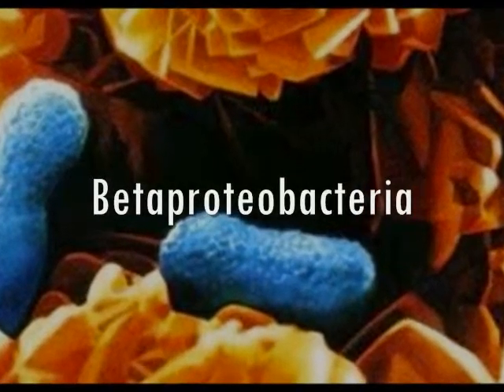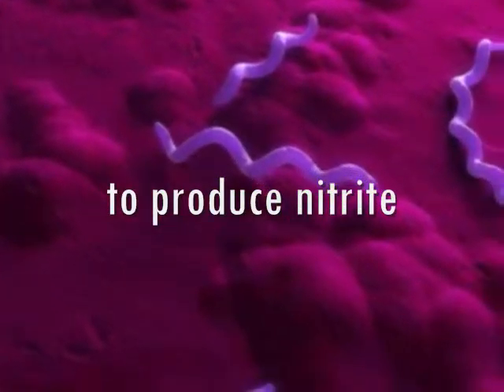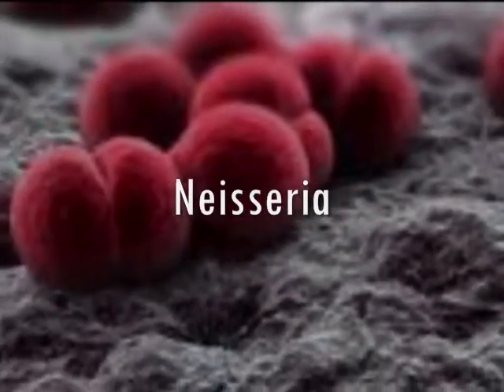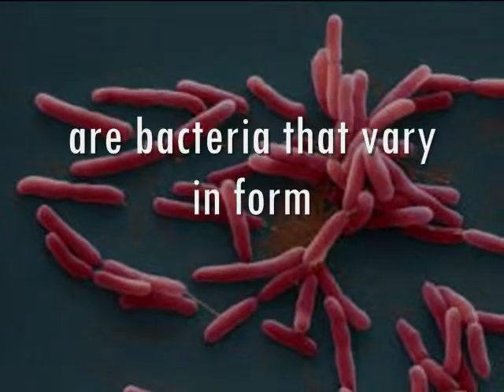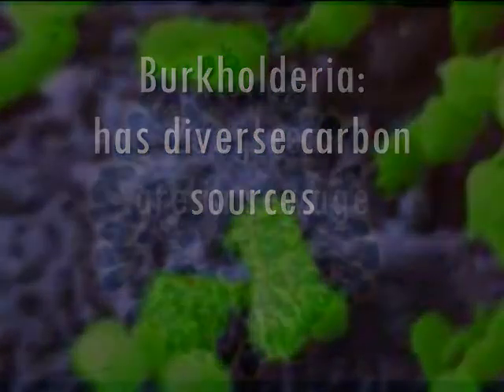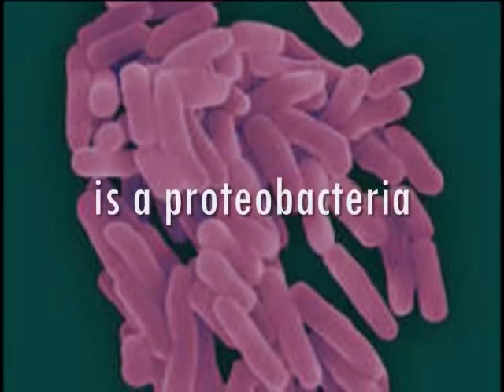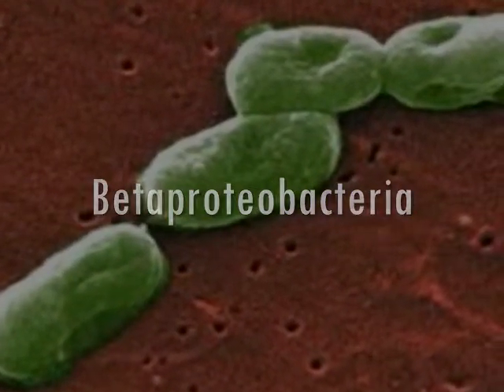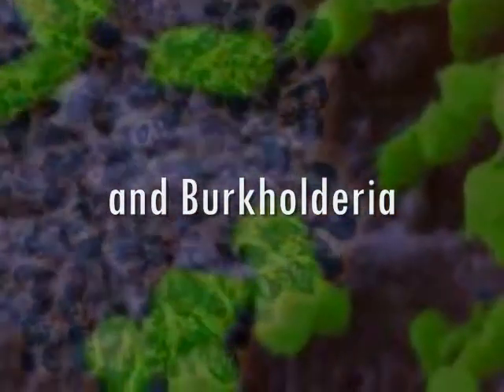The MCB Project Series: BETAPROTEOBACTERIA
The BIO 2012 MCB Project: BETAPROTEOBACTERIA

BY: Thea, Kristy, Milce, Dee, Sittie, Ellyn, Maye
Original Song Title(s): Introducing Me (Nick Jonas)
Video By: Thea